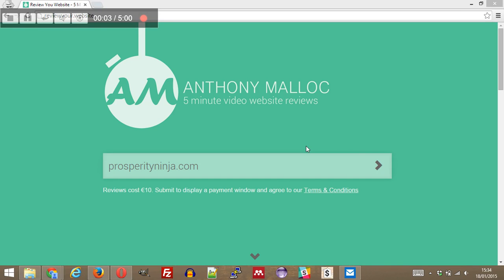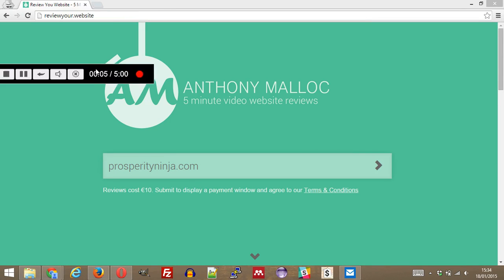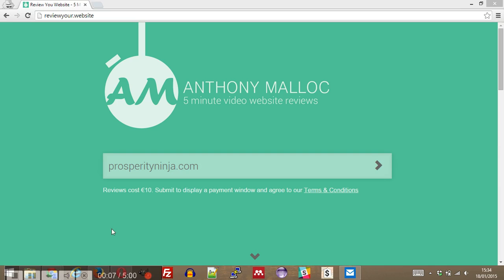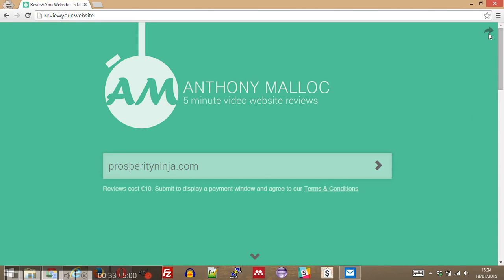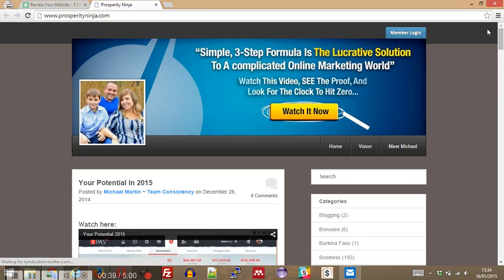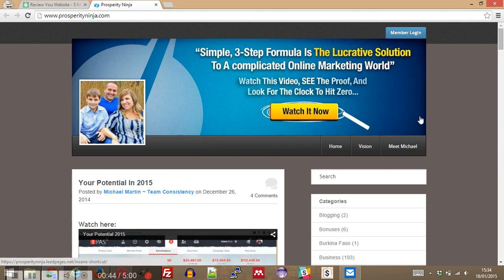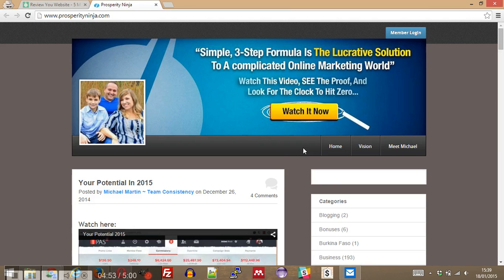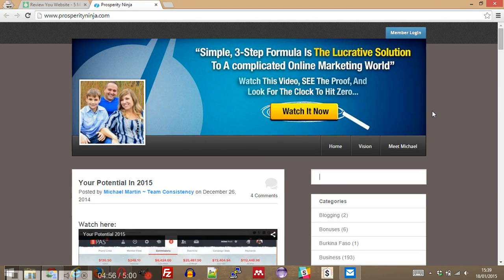5 Minute First Impressions: prosperityninja.com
Our 5 minute first impression video of propserityninja.com. An internet marketing blog selling their "3 step formula".

Overall, the messaging is strong, the content is there but the design is odd. A few alignment issues, badly compressed images and gradients that give this website an amateur feel.